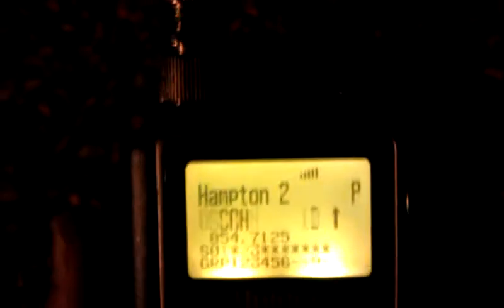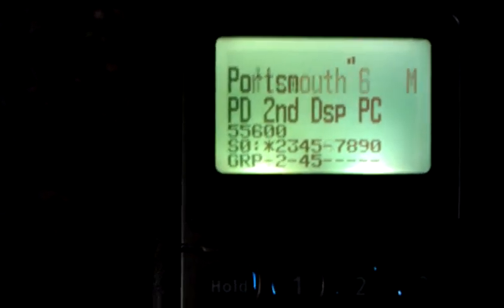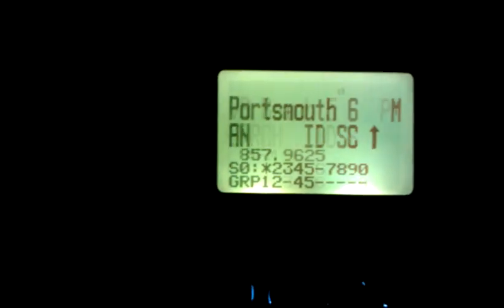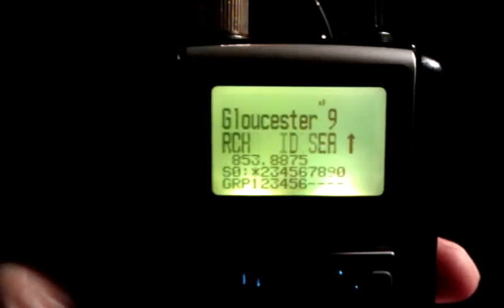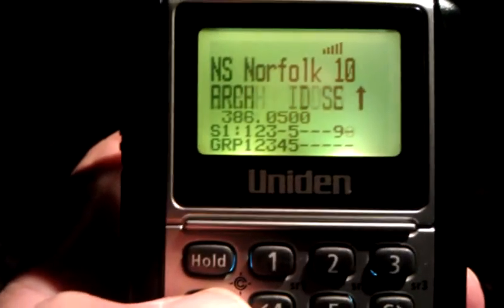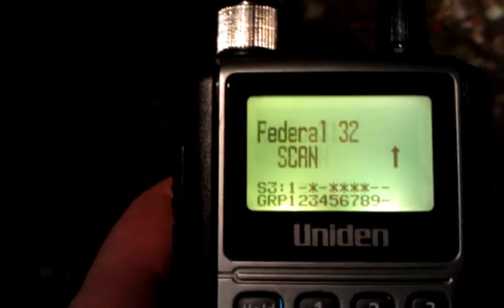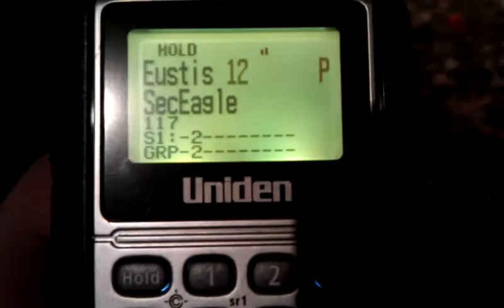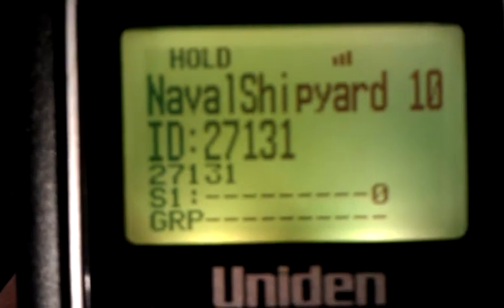BCD396XT scanning at night